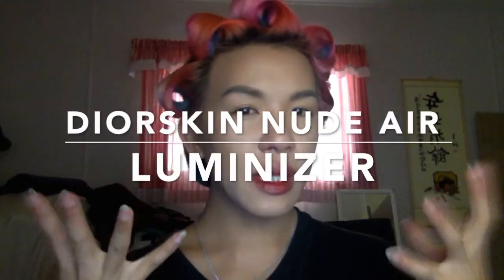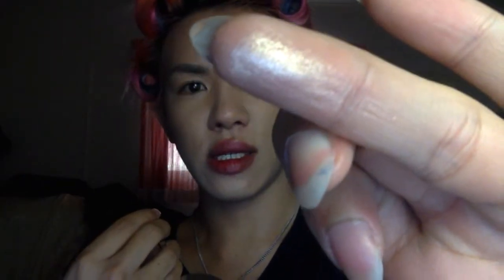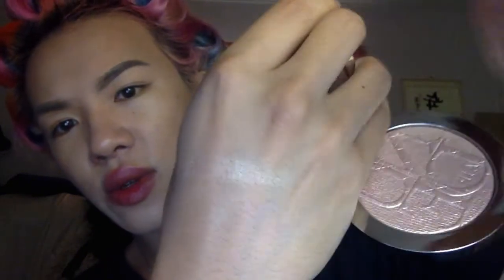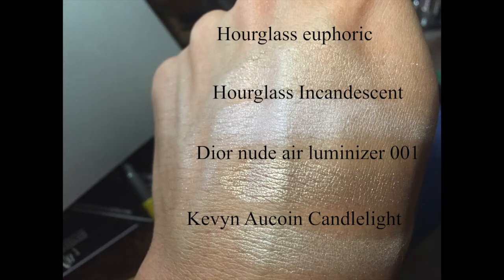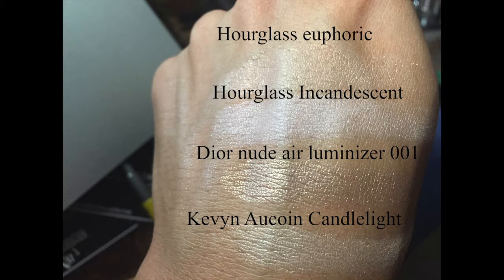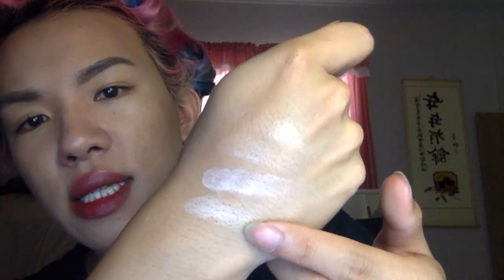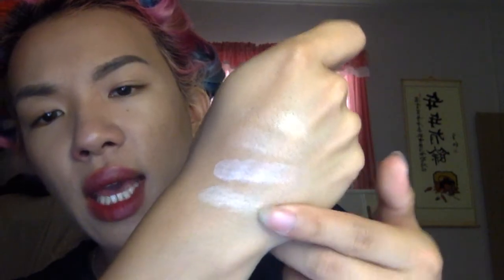First Impression: Dior Diorskin Nude Air Luminizer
Dior Skyline Fall 2016 Makeup Collection